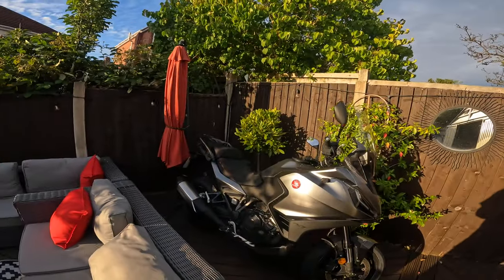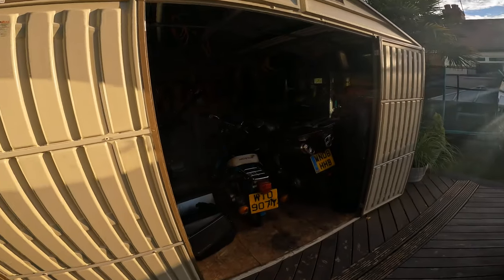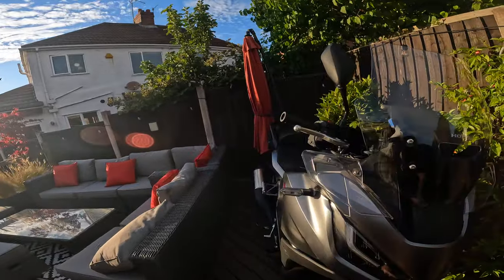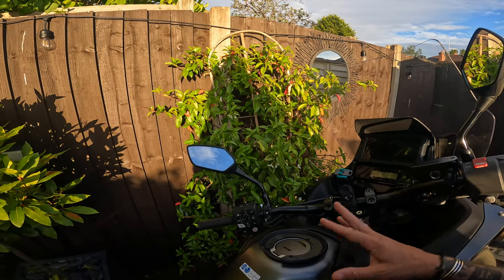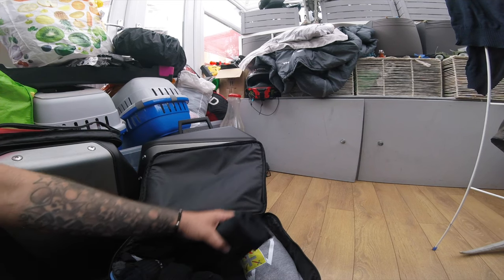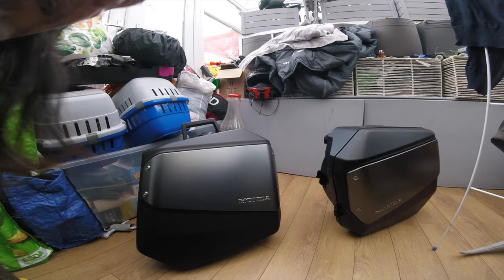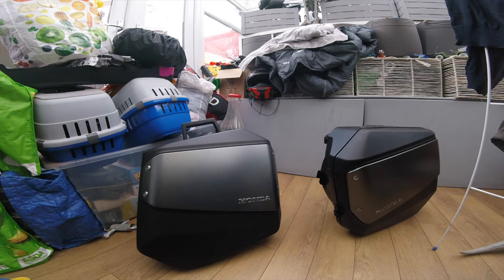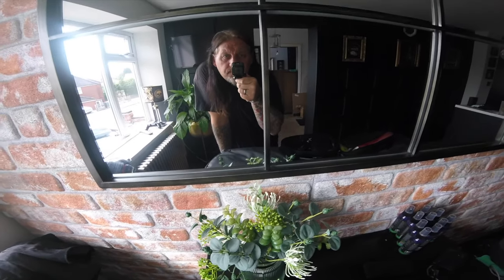Preparing The Honda NT1100 To Tour France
I start to prepare the Honda NT110 for our France tour, loading the pannniers and tank bag for 7 days of riding fun